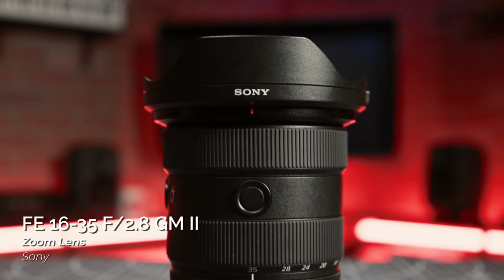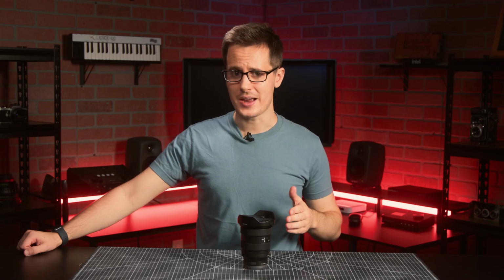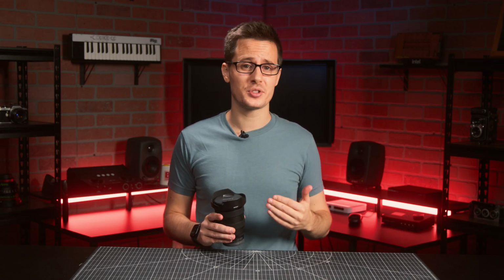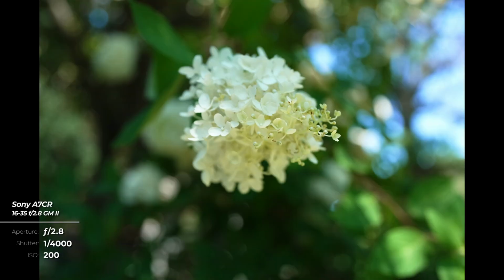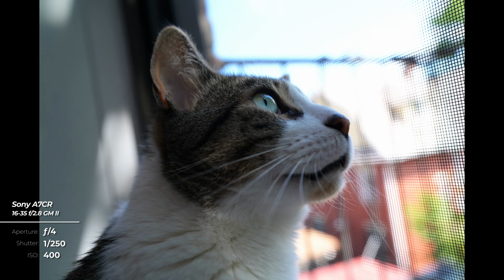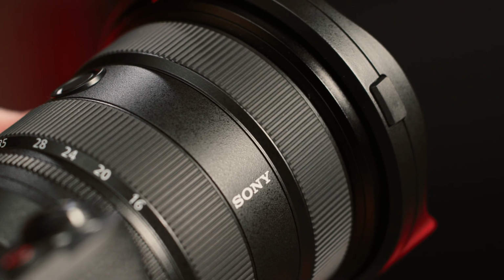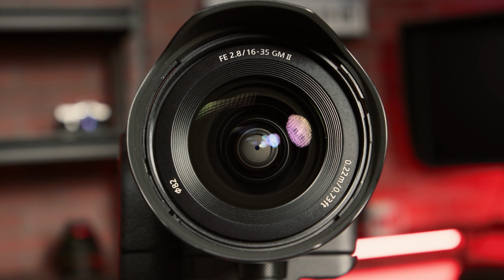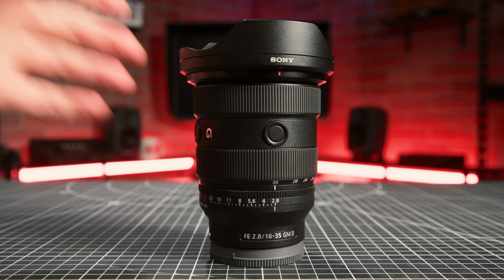Sony FE 16-35mm f/2.8 GM II: New Upgrades + Smaller Package!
Sony’s new 16-35mm f/2.8 GM II manages to pack major improvements into a smaller package! Nick takes a quick look at what makes this upgrade a must have!

Order the Sony FE 16-35mm f/2.8 GM II Lens at B&H

0:00 Intro
0:18 Key Specs
2:13 Is This For You?